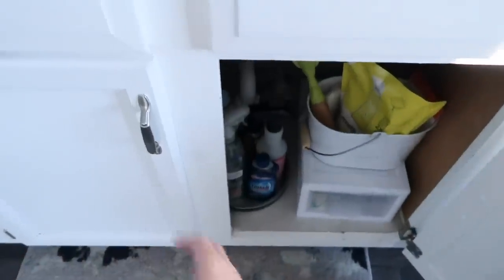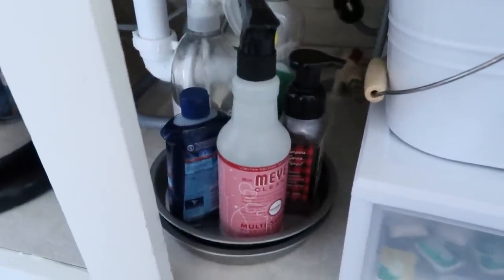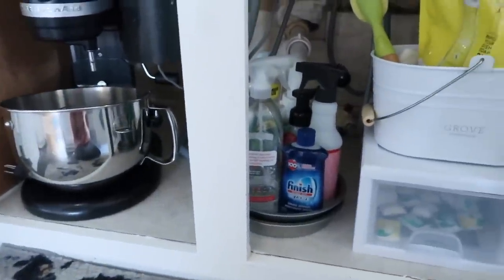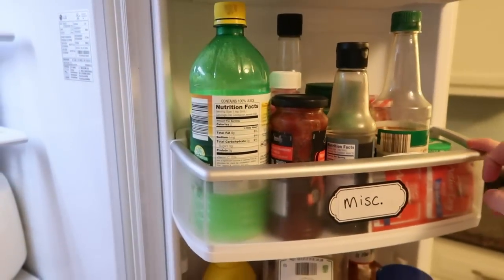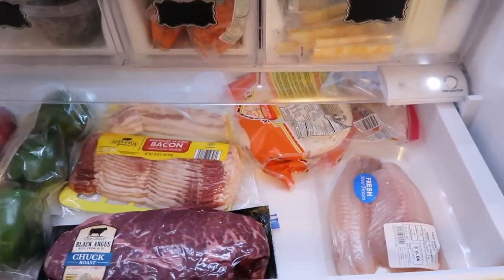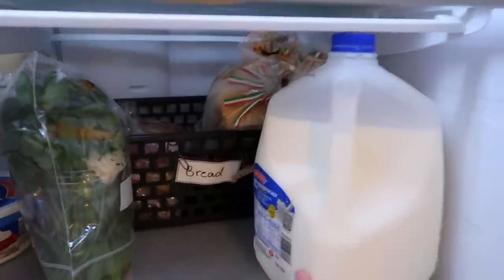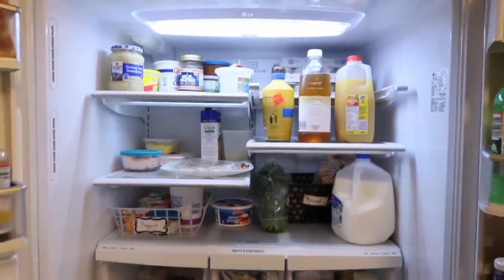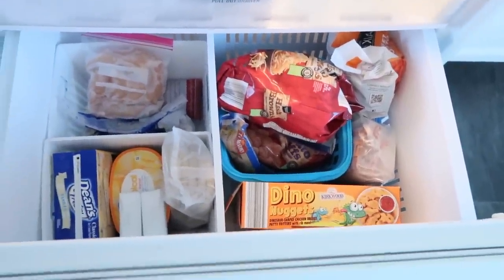FRIDGE ORGANIZATION & UNDER THE SINK STORAGE IDEAS FOR THE KITCHEN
Here's an updated fridge tour! And I did a mini re-haul of my under-the sink- to make it more functional! I hope this video inspires you to make\ keep your spaces as functional as possible ! -lynne

I think this lazy Susan would be great under my sink!

Copco Lazy Susan from Amazon

I have another mini-tour of my fridge here- I forgot about this one when I recorded 😊

Equipment I use:
💻 Macbook Pro -
🎬 iMovie -Editing
📱Iphone 7
📷Canon G7x Mark ll
 🎙Blue Yeti Microphone:

Links to some of the things I have and use!

Shark Vacuum (similar)

~Bona Mop